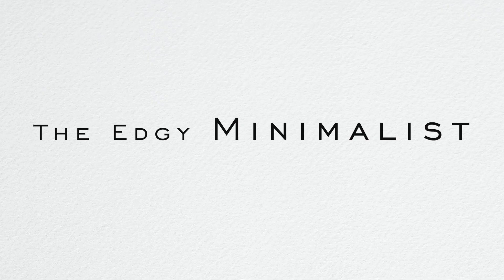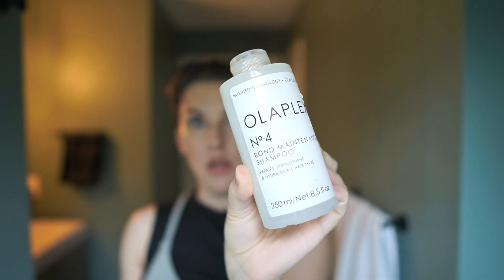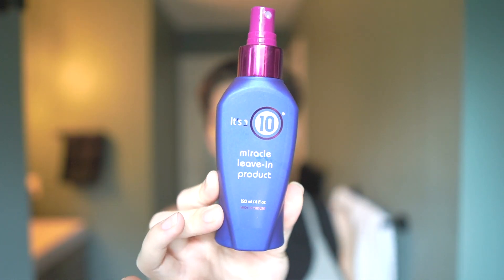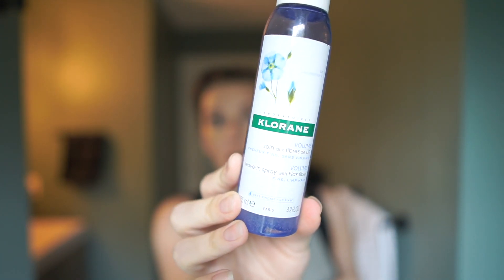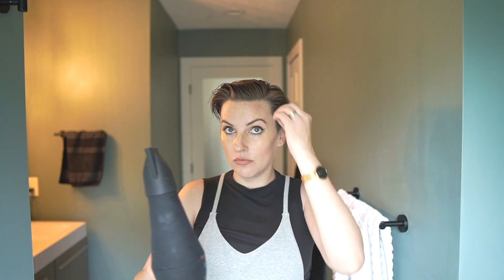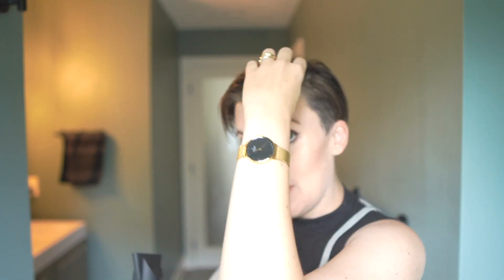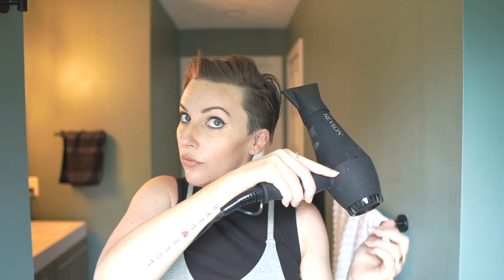How to style a Pixie Haircut - Pushed Back with Undercut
Klorane Volume Spray
R+Co Dallas Thickening Spray
EVO Haze Styling Powder
EVO Cassius Hair Clay
Verb Volume Texture Spray